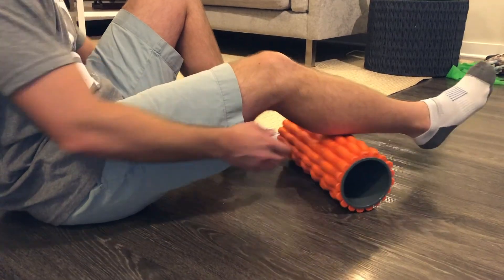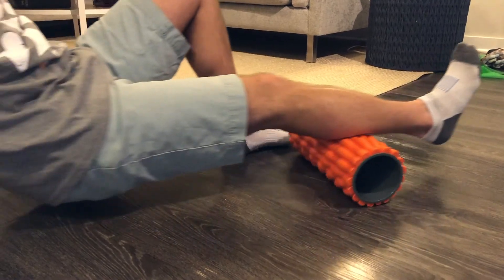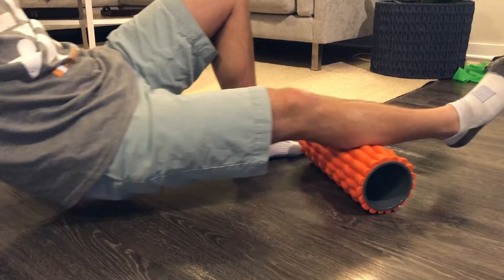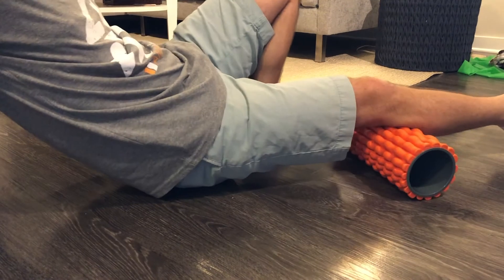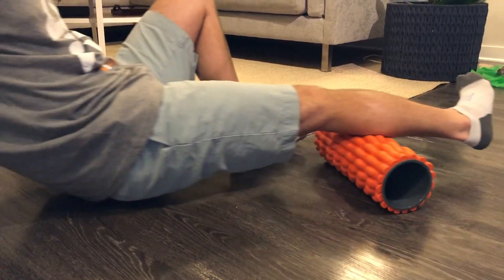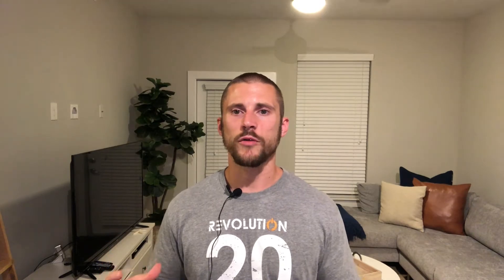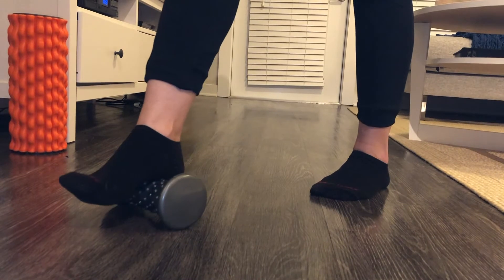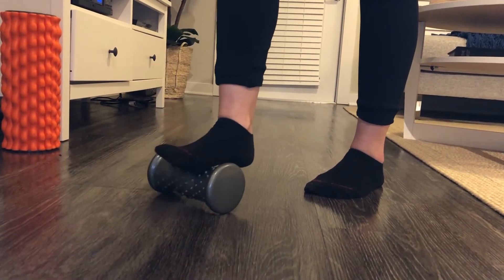COMPLETE GUIDE TO FIXING PLANTAR FASCIITIS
This video will go over the best ways to attack plantar fasciitis!